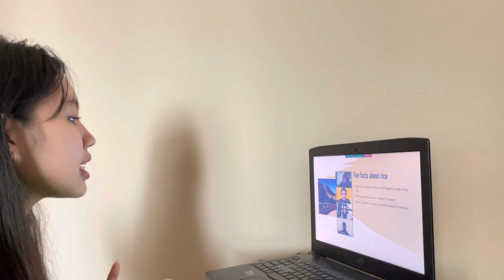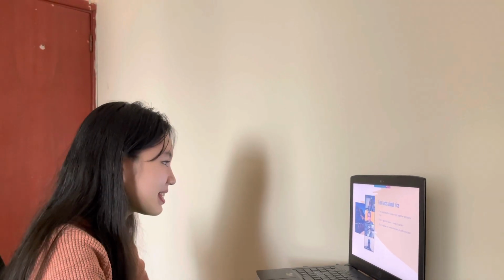Homeschooling - Learning Milestone presentation last quarter SY 2020-2021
sharing with you guys our firstborn, Maica’s last quarter Learning Milestone presentation at Centris Homeschool. Here she talks about how rice is grown from start to finish. Hope you will learn something from her, as I did a lot today from her presentation. Happy watching!!!❤️❤️❤️